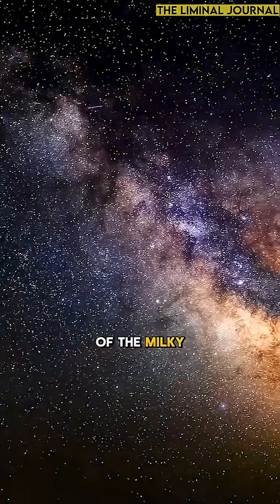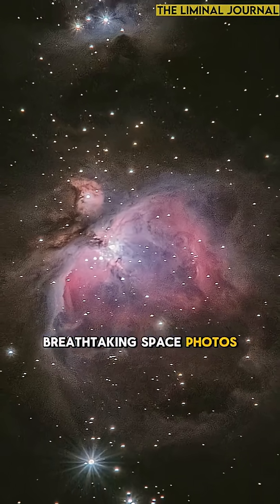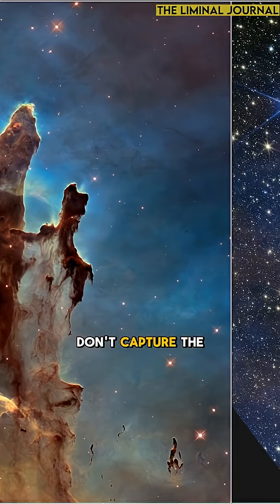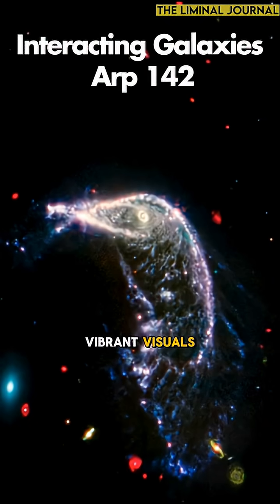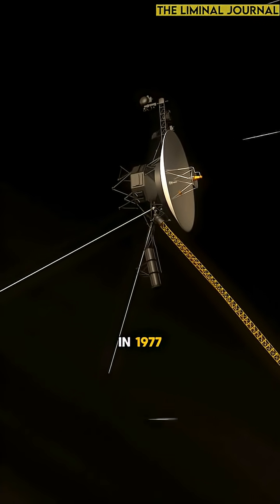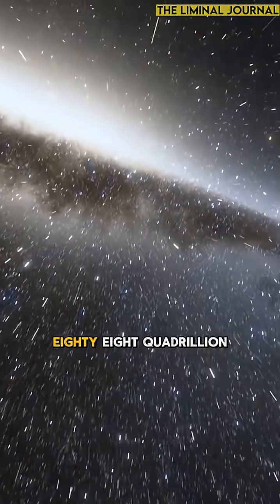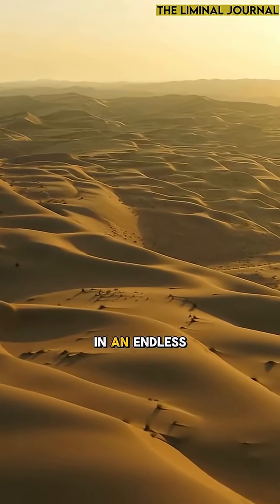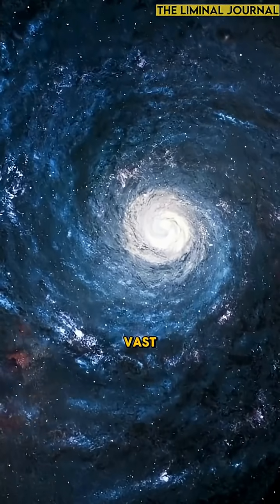Are The Beautiful Space Photos All Fake? 🤯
We've all seen the stunning, vibrant images of galaxies and nebulae from the Hubble and James Webb telescopes. But are those colors what you would actually see with your own eyes? The answer is a fascinating look at how science becomes art.

This video explores how telescopes capture invisible light, like infrared and ultraviolet, which scientists then translate into the beautiful colors we recognize. We also put our place in the cosmos into perspective, looking at how far humanity's farthest probe, Voyager 1, has truly traveled across the vastness of space.

Space is bigger and stranger than we can imagine. Were you surprised to learn how these images are made?